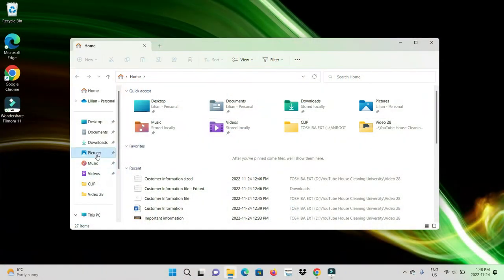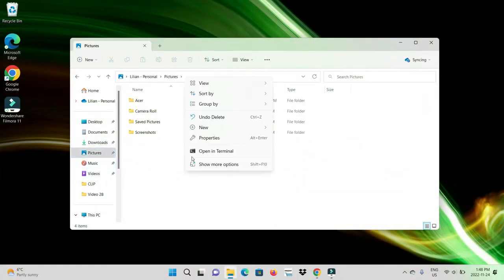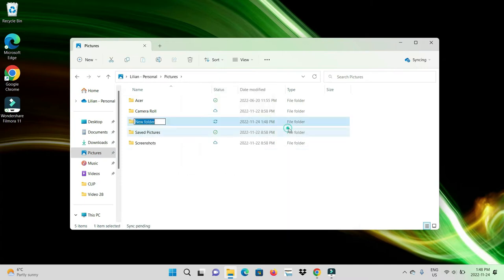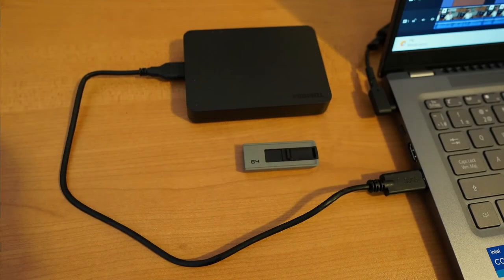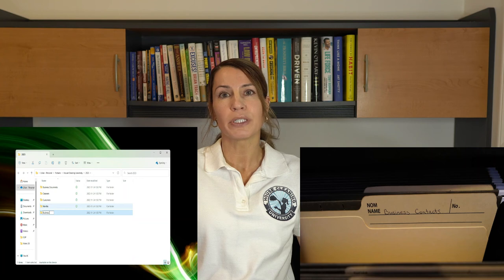How to keep your cleaning business organized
Are you a cleaning business owner looking for ways to stay organized and streamline your operations? In this video, I'll share some useful tips on how to keep your cleaning business organized. These tips will help you stay on top of things and keep your customers happy. If you're looking to take your cleaning business to the next level, don't miss this video.

Learn step by step how to start a residential house cleaning service business